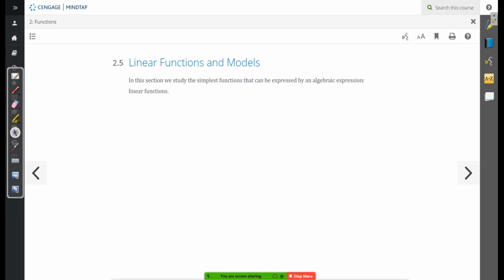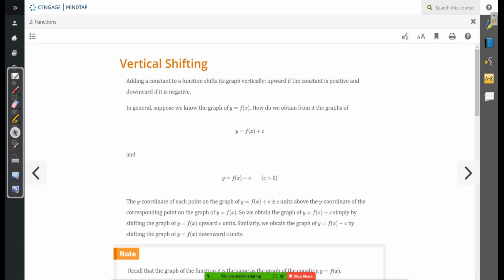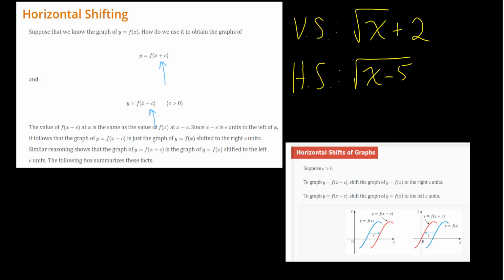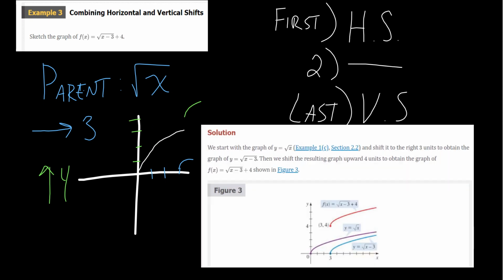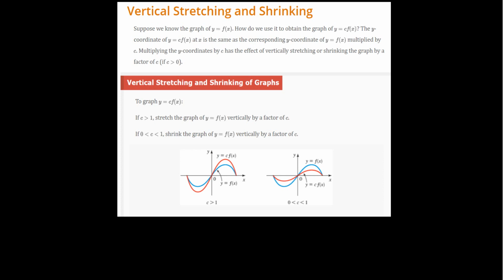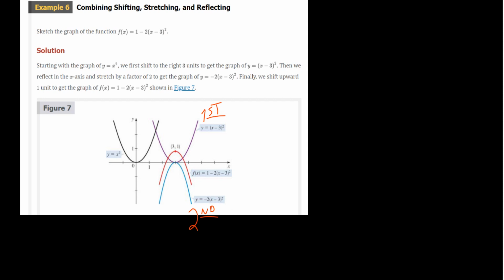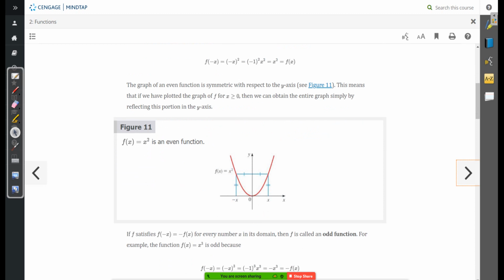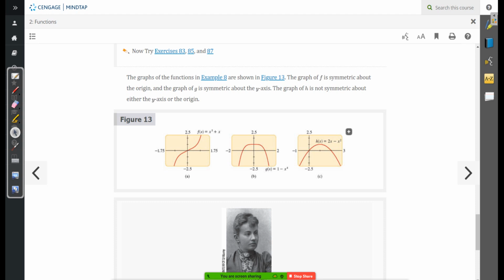Precal Algebra 2.5 and 2.6: Linear Functions and Transformations of Functions